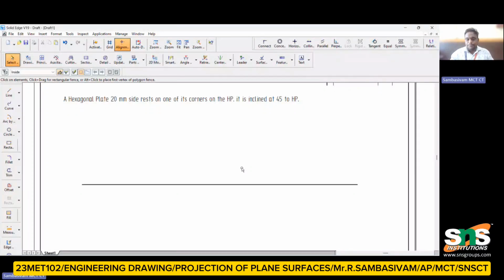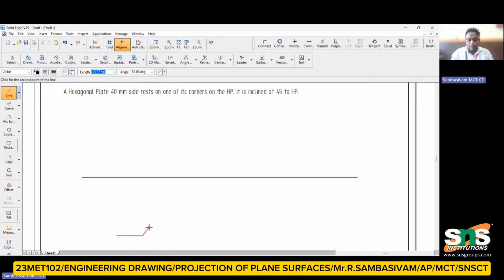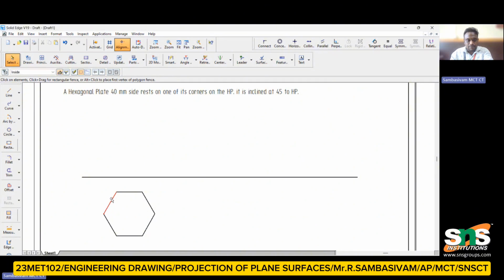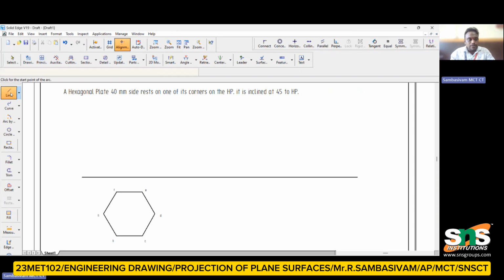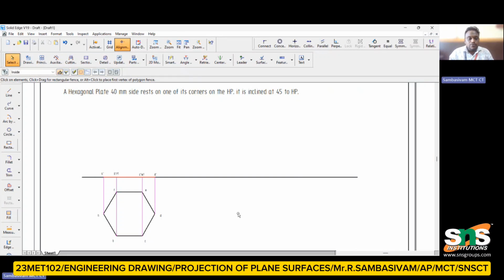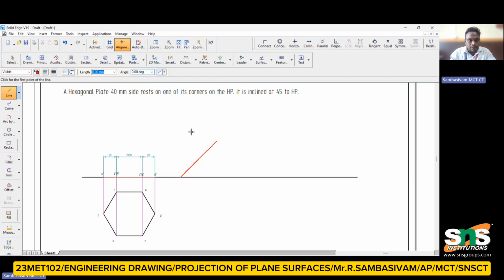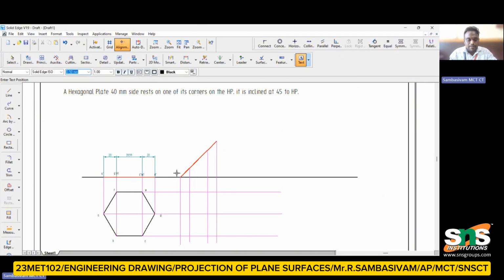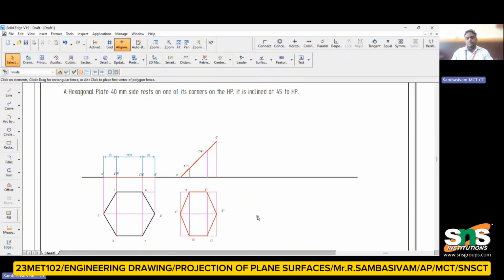Projection of Plane Surfaces - CASE III | Engineering Drawing | SNS Institutions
Projection of Plane Surfaces – Hexagonal Lamina is a fundamental topic in Engineering Graphics that helps students understand how flat surfaces appear when oriented at different angles to the principal planes. This video provides a clear and step-by-step explanation of projecting a hexagonal lamina onto the horizontal plane (HP) and vertical plane (VP), making it easier for beginners and slow learners to grasp the concept effectively.

The session begins with a brief introduction to plane surfaces and their importance in technical drawing, followed by a detailed explanation of the properties of a regular hexagon. The video then demonstrates how to draw the initial position of the hexagonal lamina when it is parallel to one of the reference planes. Gradually, it moves into more complex cases where the lamina is inclined to HP or VP, showing how the projections change accordingly.

Special attention is given to understanding true shape, apparent shape, and the concept of foreshortening. The procedure is explained using simple construction steps, proper labeling, and neat drawing practices that align with university exam standards, including Anna University guidelines. This makes the video highly useful for students preparing for internal assessments, semester exams, and competitive exams like GATE.

By the end of this video, learners will be able to confidently draw projections of a hexagonal lamina in different orientations and understand the reasoning behind each step. Whether you are a first-year engineering student or someone revising the basics, this video serves as a reliable guide to mastering projection of plane surfaces in a simple and practical way.